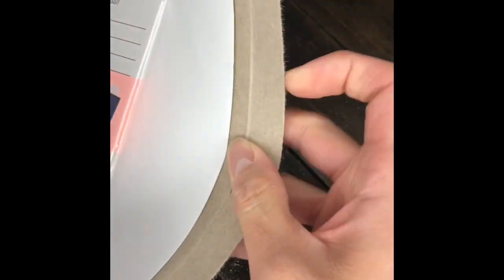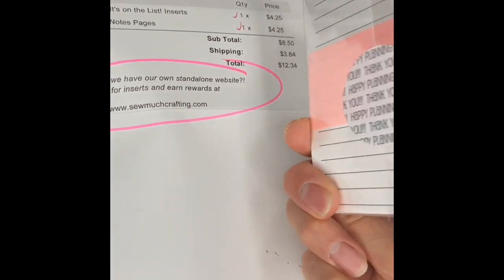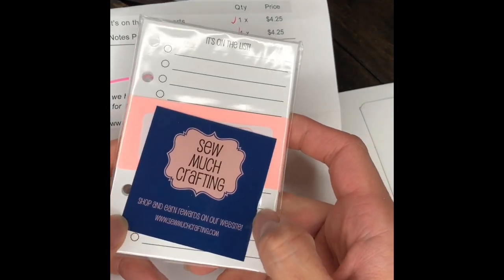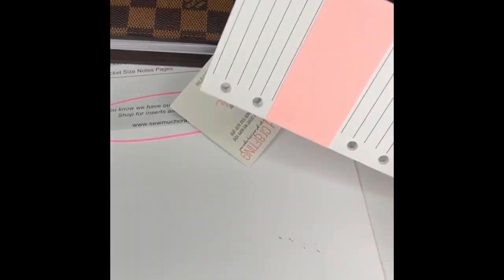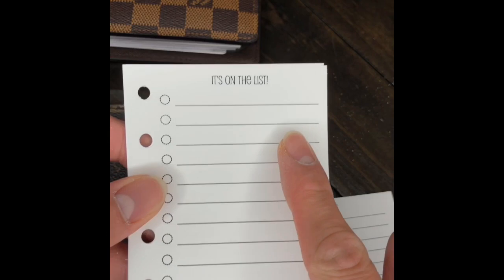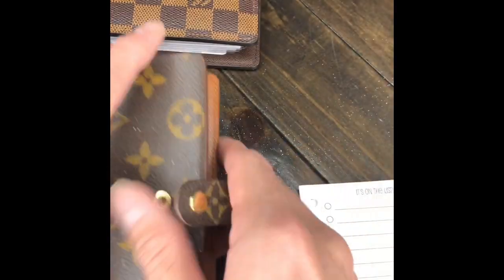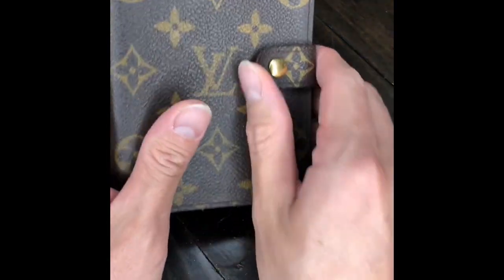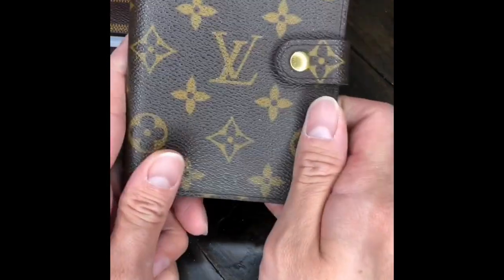Louis Vuitton Agenda Inserts Unboxing & Setup | CHARLES CALIFORNIA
This video is about Louis Vuitton PM Agenda Inserts Unboxing & Setup. I found the perfect inserts that I want and suited for my needs. Come and check this out... it's just a quick (less than 3 minutes) unboxing and setup of my Louis Vuitton PM Agenda.

I found the inserts from Etsy- Sew Much Crafting:

What equipments did I use for this video?

iPhone X 256 GB
Ring light
Joby grip tight iPhone mount pro
Sunpak tripod
Extra lighting